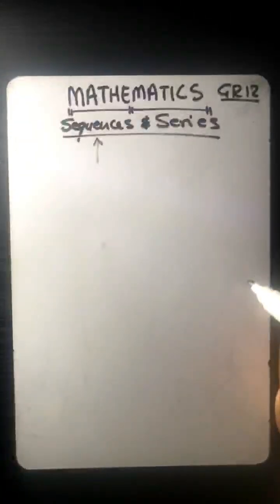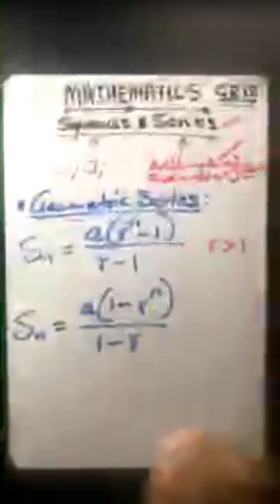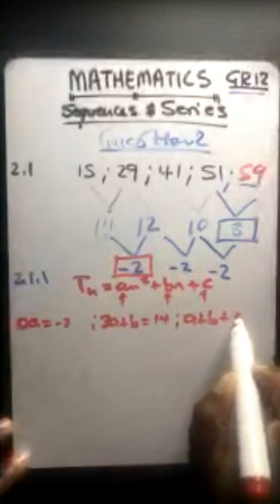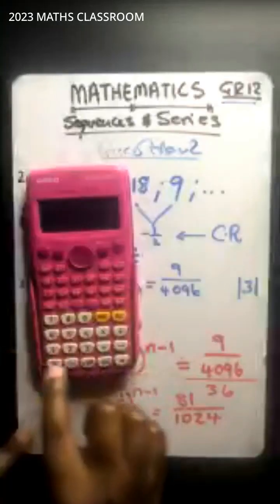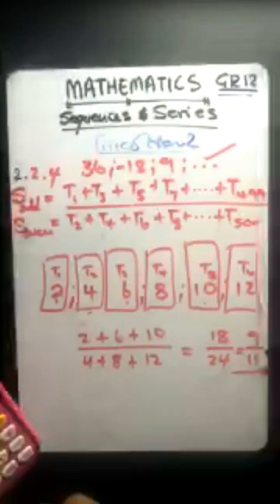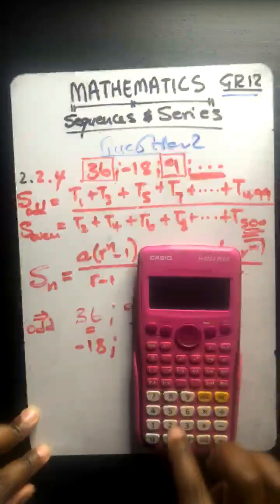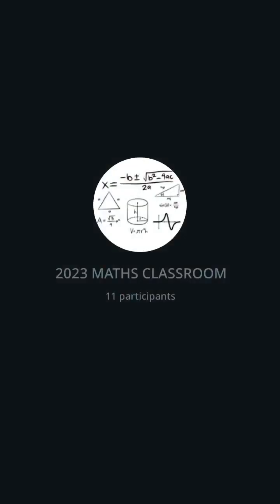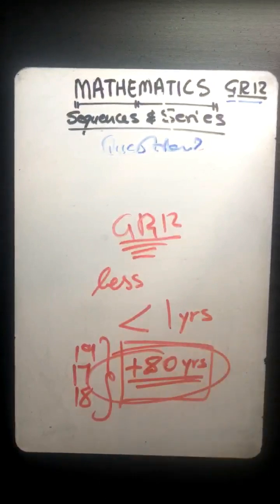Catch 🆙 | Grade 12 ONLY | Arithmetic and Geometric sequence | Formulas | Sum to infinity